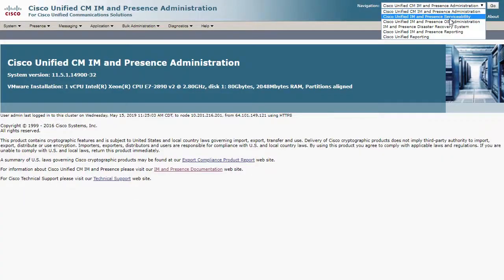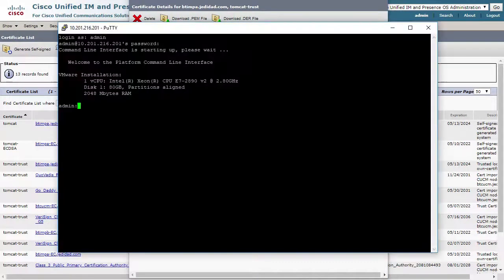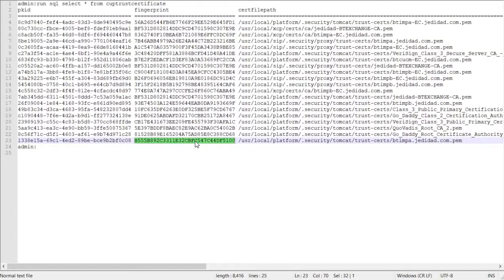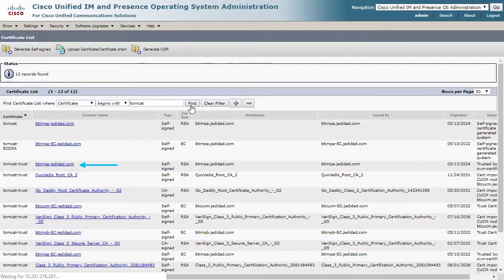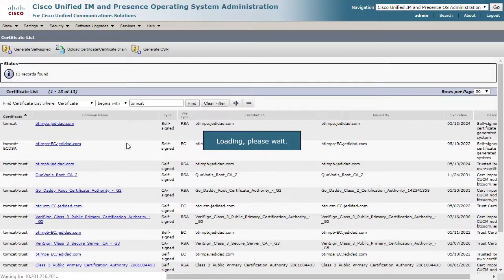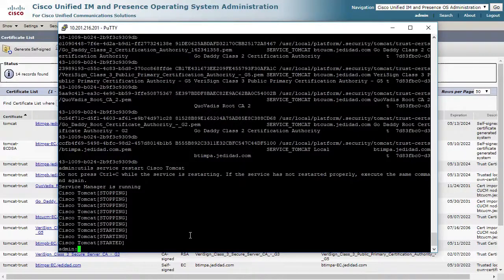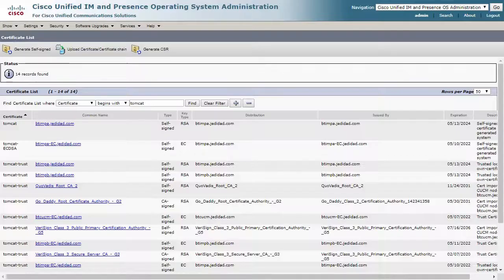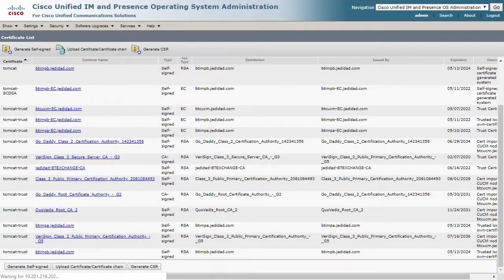How to Manage Certificates in Cisco IM and Presence | Step-by-Step Guide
In this video, we walk you through the essential steps for managing certificates in Cisco IM and Presence. Learn how to properly handle certificate generation, installation, and maintenance to ensure secure communication within your Cisco Unified Communications environment. This guide will help you navigate the process of managing SSL certificates, maintaining security compliance, and troubleshooting common issues related to certificates in Cisco Presence.

  What you’ll learn in this video:
  – How to manage certificates in Cisco IM and Presence
  – The process for generating and installing SSL certificates for secure communication
  – Best practices for maintaining certificate security in Cisco Unified Communications
  – How to troubleshoot common certificate management issues

  This video is ideal for system administrators, IT professionals, and network engineers who need to manage certificates within Cisco IM and Presence deployments.